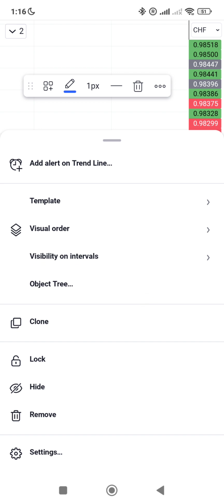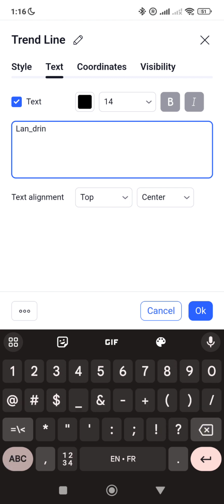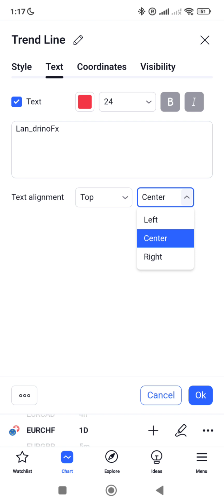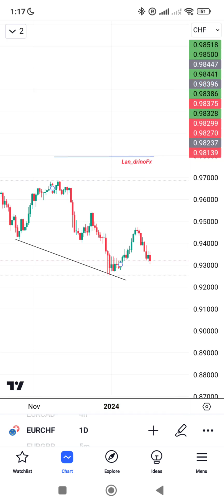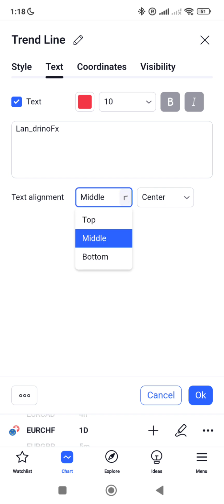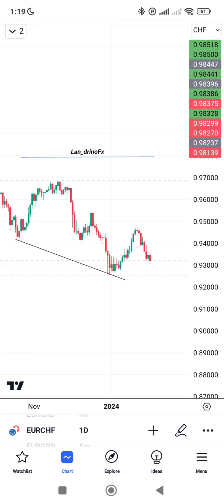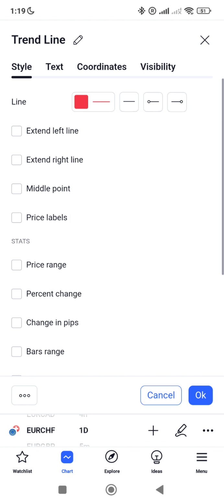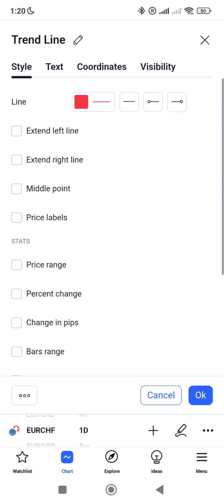HOW TO LABEL TRANDLINES ON TRADING VIEW MOBILE